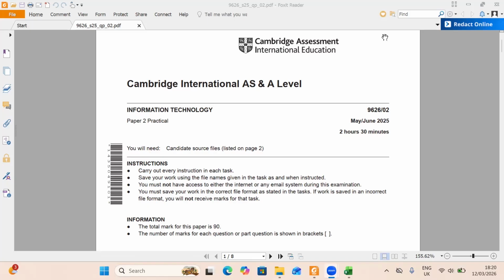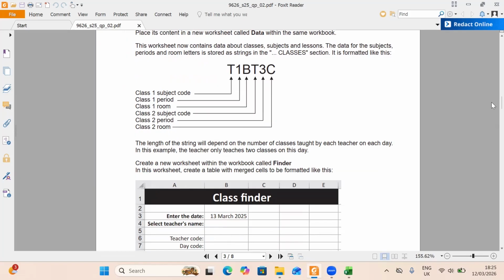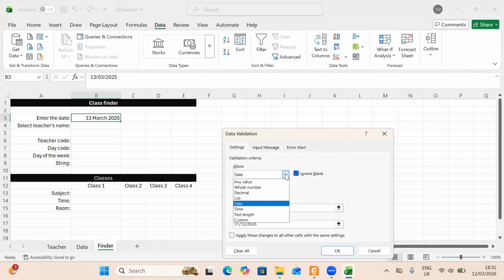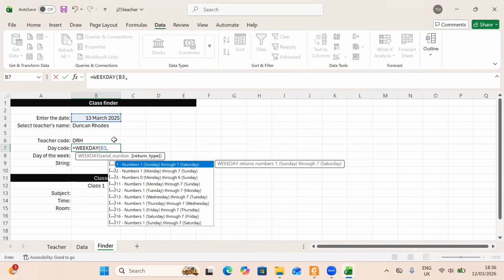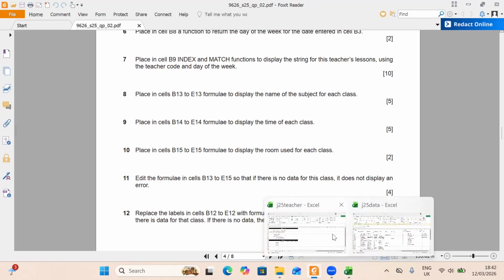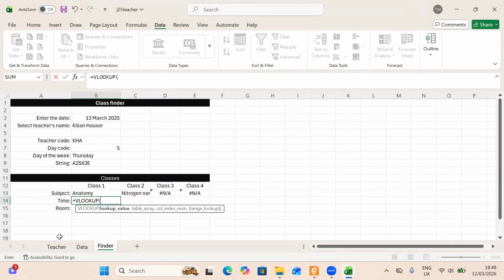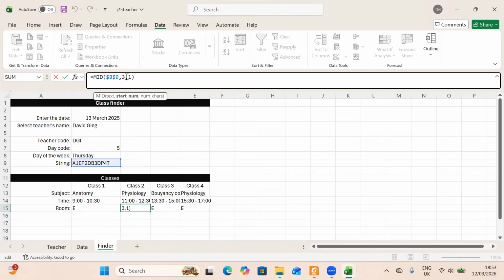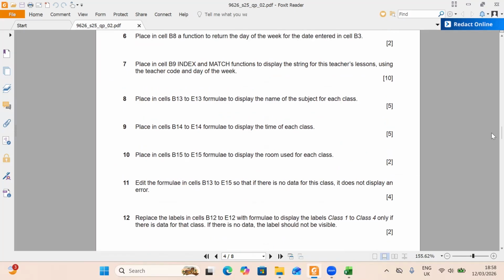AS Level IT 9626 June 2025 Paper 2 -Spreadsheet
Learn -Index and Match, Text function, Weekday, Xlookup, Vlookup ,If and Validation